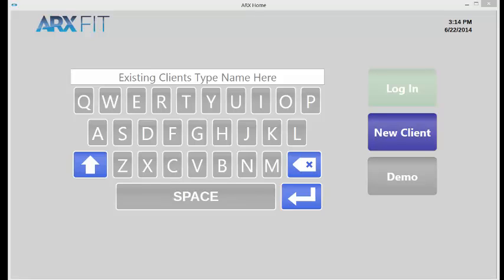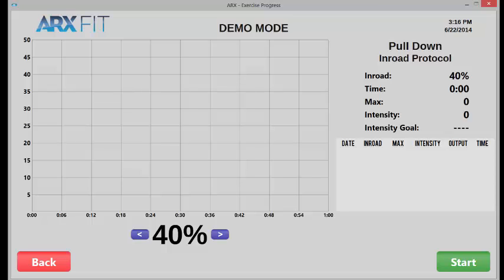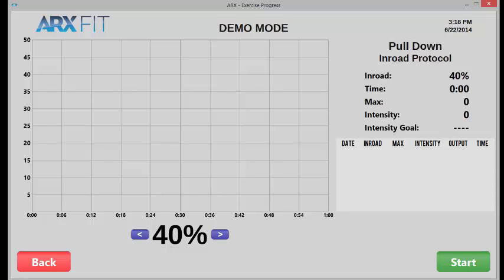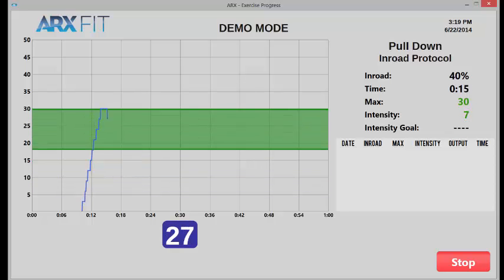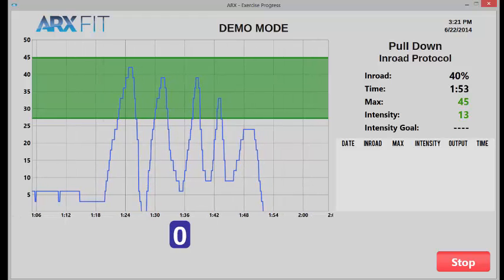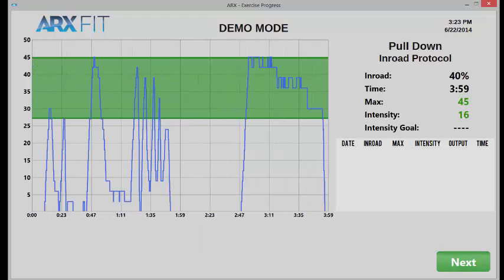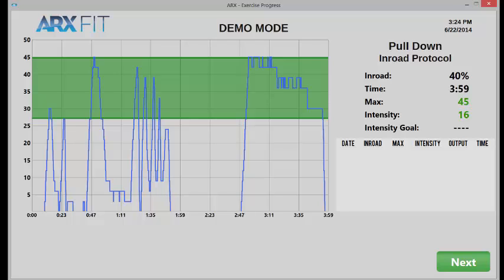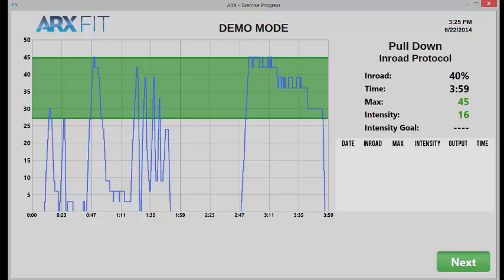ARX Fit Inroad Mode Explainer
A deep dive on the theory and application of Inroad Mode, one of ARX Fit's modes of operation within its new interactive software.